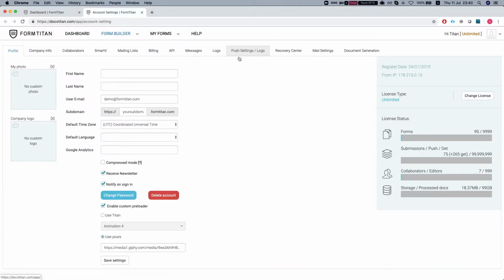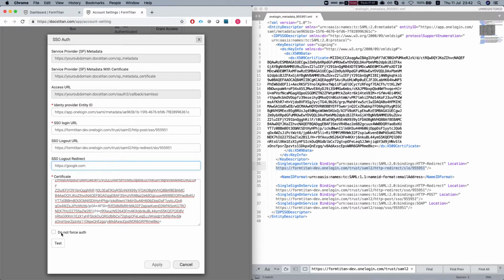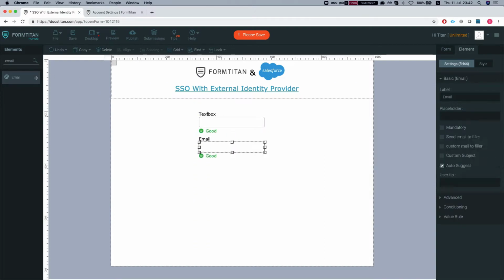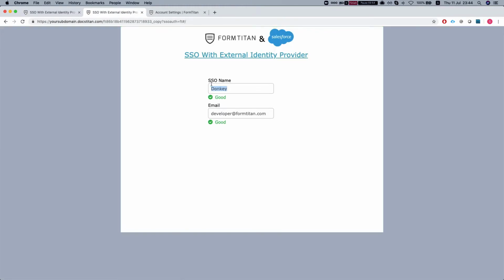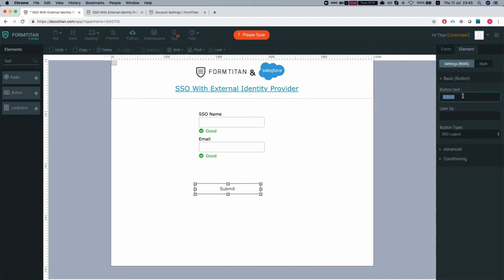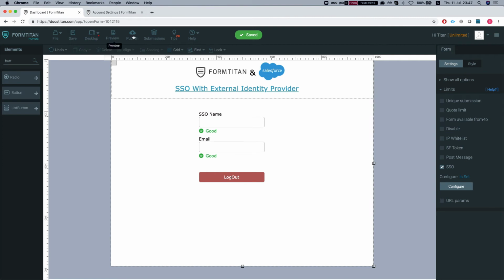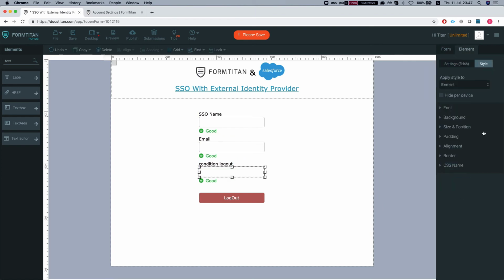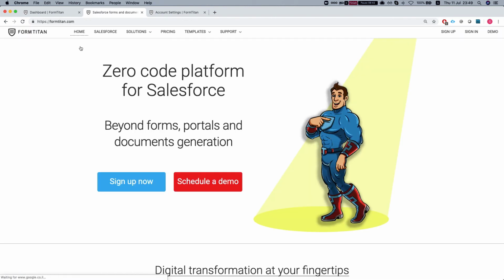Forms with Single sign on (SSO) via SAML2 Identity provider - FormTitan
Want to secure your online forms? use SSO.
You can use any SAML2 identity provider, or even Salesforce as an IDP Provider.
Few clicks and you are ready to go!